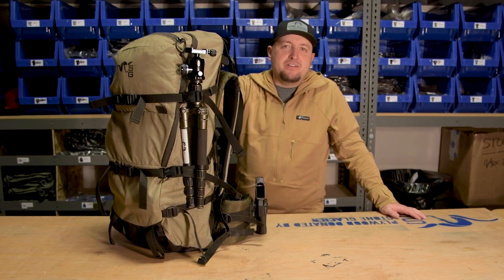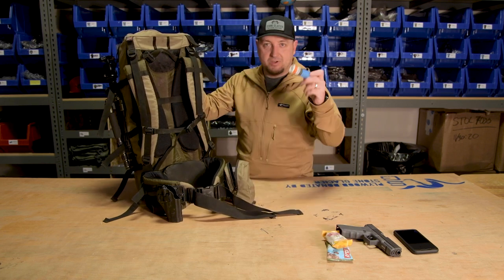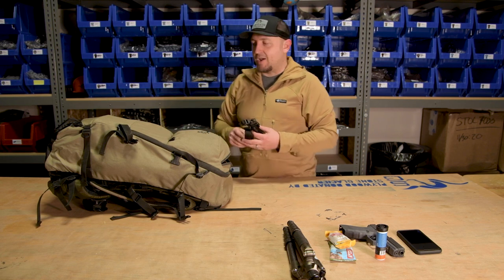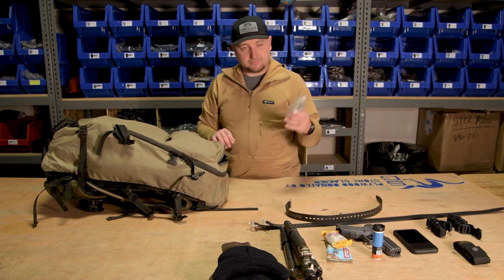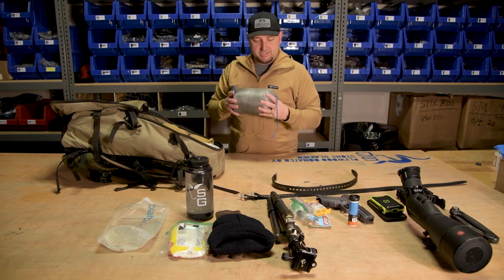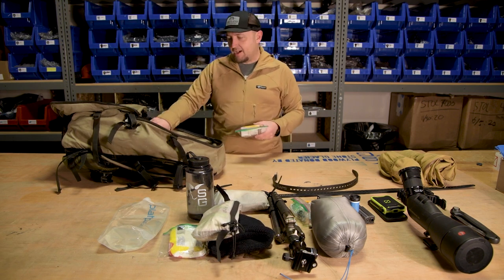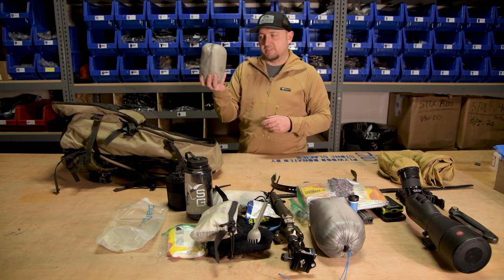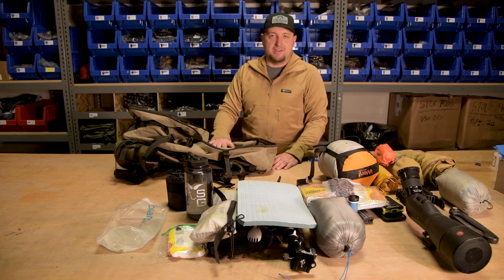Pack Dump - Shed Hunting Overnight with SG's own Lyle Hebel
Stone Glacier Marketing Director, Lyle Hebel (@lylehebel) takes us through his backpack and what he carries for a two day, one night shed hunting trip.